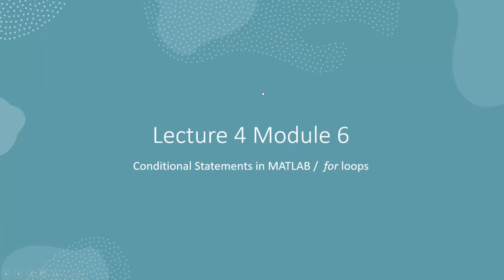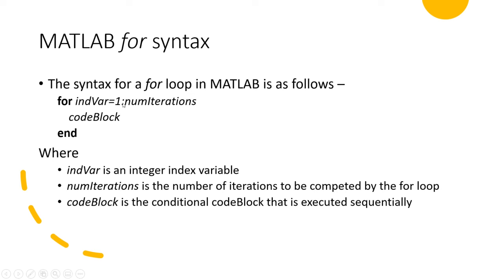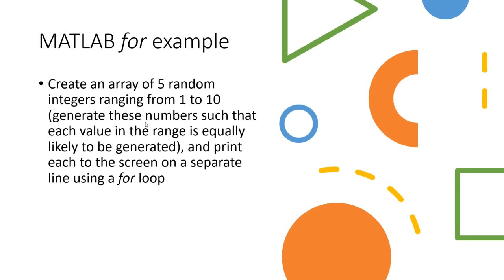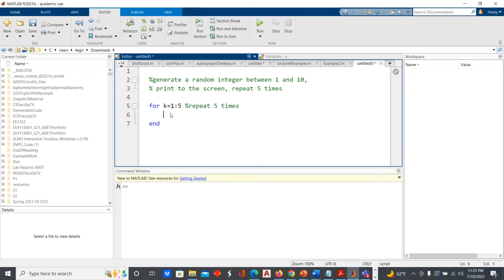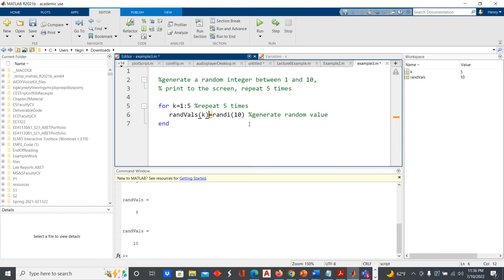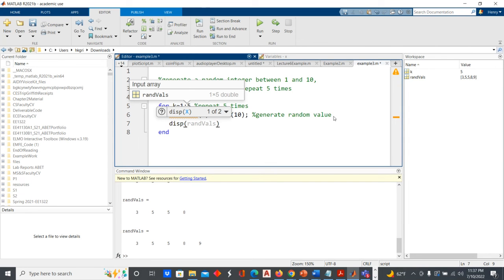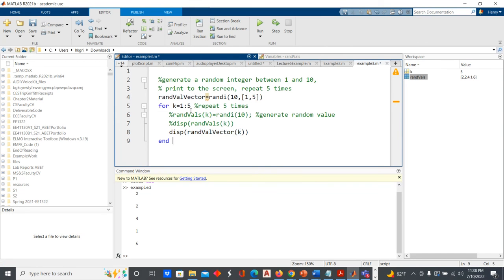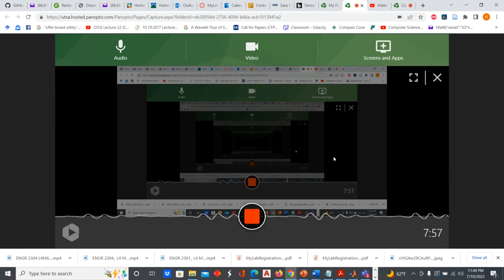Conditional Statements in MATLAB: for loops